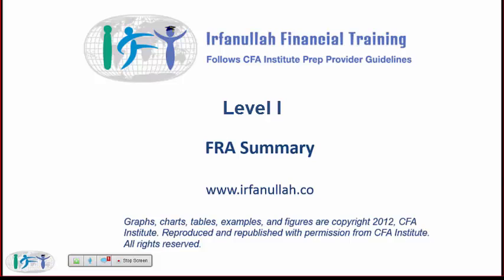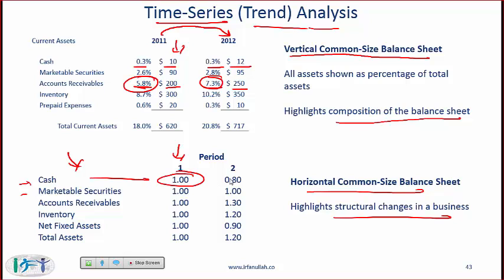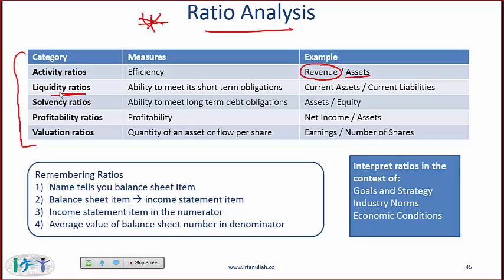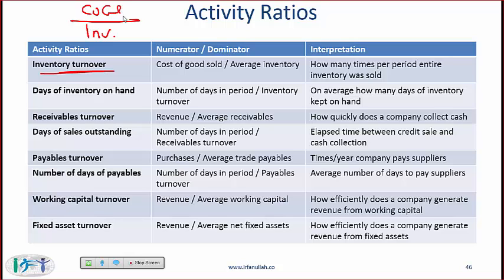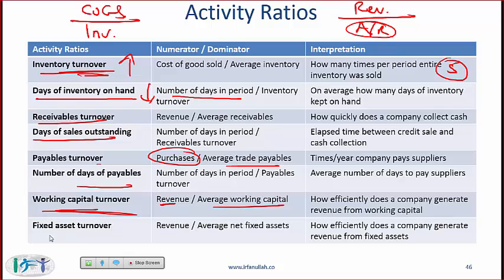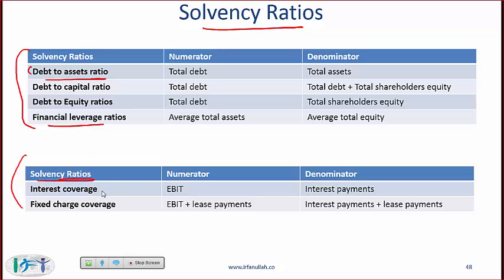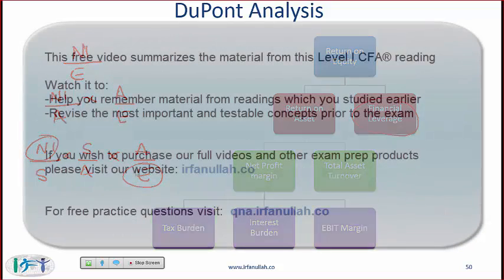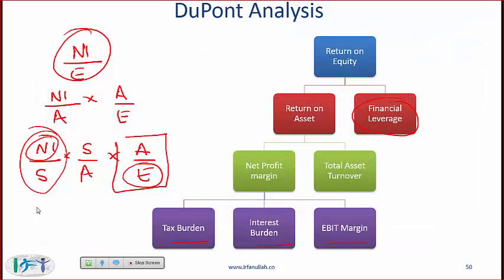Level I CFA FRA Reading Summary: Financial Analysis Techniques